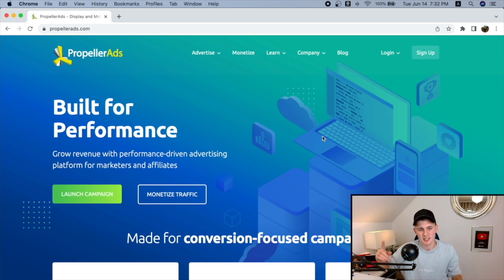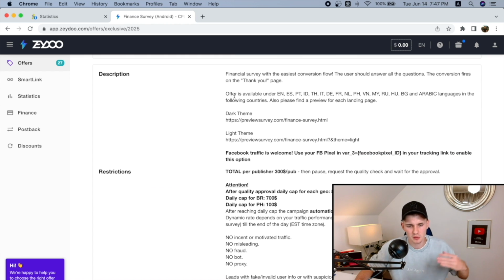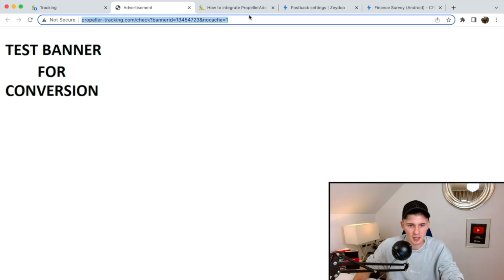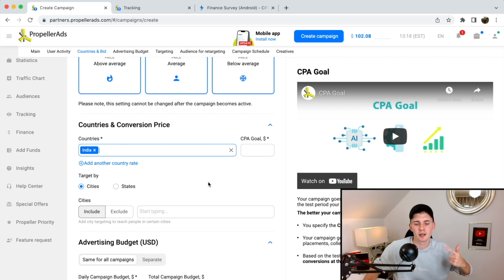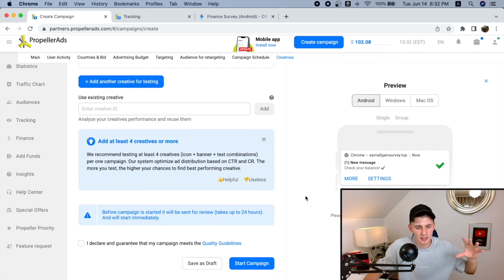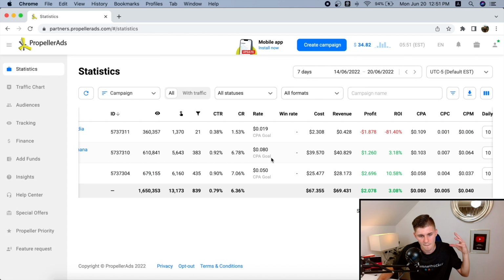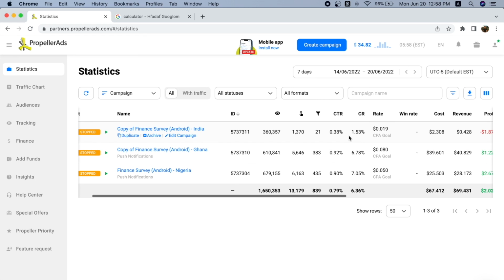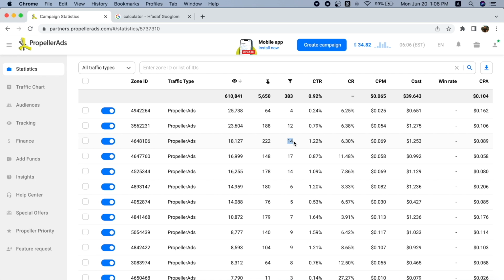CPA Marketing Paid Traffic Case Study (CPA Marketing Tutorial For Beginners)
Hey Guy! Welcome to a 3 Day CPA Marketing Paid Ads Case Study. In this video I will spend $100 of my own money on a push notification campaign using Propeller Ads. Grab a snack & Enjoy!

Deposit at least $100 and get an extra $30!
Bonus is valid for the first deposit only, until 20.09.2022

Timecodes
0:00 - Quick Intro
01:39 - Signing Up To Propeller Ads
04:51 - Signing Up To Zeydoo
05:24 - Picking a Offer To Promote
08:15 - Connecting Our Tracking Tool
13:45 - Depositing Money
14:45 - Creating The Campaign
27:00 - Results After 3 Days
28:50 - Tips & Tricks To Scale The Campaign
39:50 - Outro

This video is created by Damien Belak - CPA Marketing Paid Traffic Case Study (CPA Marketing Tutorial For Beginners)